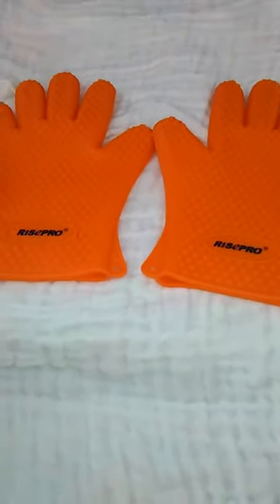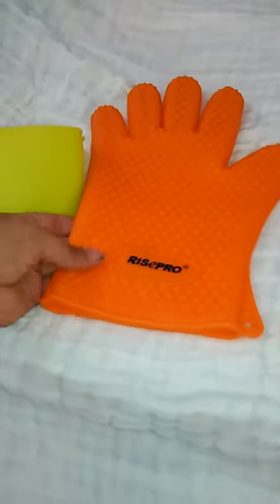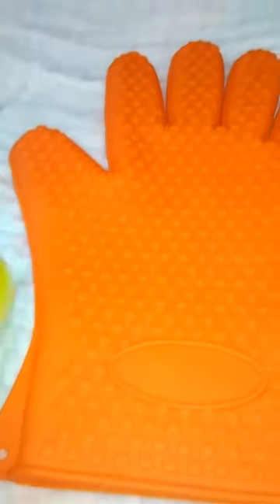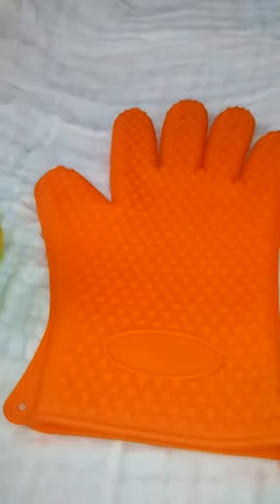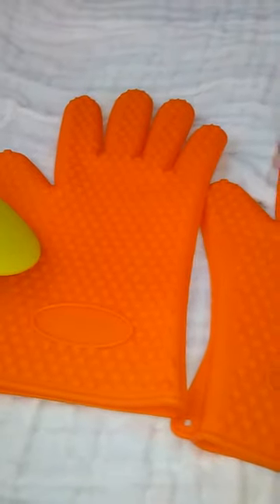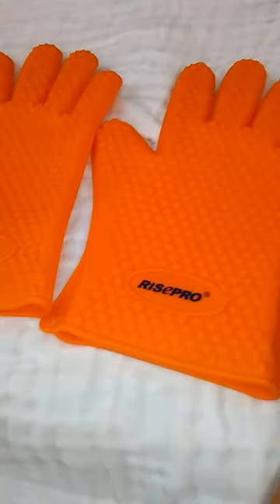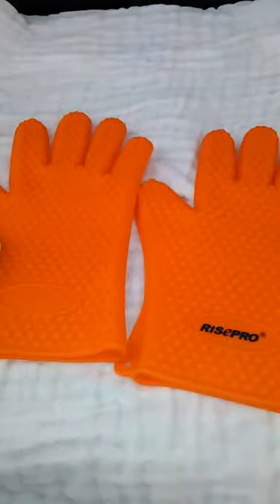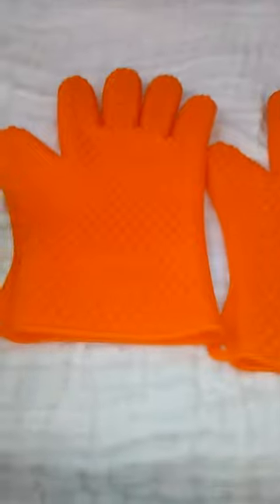RisePro Silicone Gloves and Mitts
Silicone Gloves, RISEPRO® Heat Resistant Grilling BBQ Oven Mitts for Kitchen, Cooking, Baking, Smoking, Boiling & Potholder
Sold by: RISEPRO
$12.90

NO Mo' Fear of  Pasta Pot Arm Burns!
These RisePro Silicone Gloves were more than I expected.  The gloves are long enough that I can use when transferring pasta that has been boiling into the colander to drain.  I always feel the burn from the steam but with these gloves that will be a thing of the past. I can also reach further into the stove instead of using a knife to pull the shelf first in order to prevent myself from getting oven burns. The mittens were also very flexible (not stiff) which I appreciated.  I have another pair that is pretty hard to really grip items because they are not as flexible.  The nice little “extra” in the gloves is that they have little heart shapes on both sides – no matter how you put them on you will get a good grip. It gave it the extra touch of love while cooking! The color is fabulous as well because my son likes to swipe all the potholders and I can spot these from where ever he has ditched them last!  I received the RisePro Silicone Gloves via a promotion for a discount in exchange for my most honest opinion.  I was not required to give a positive review and I can update it at will, at any time.  I do not have a direct relationship to the sellers.